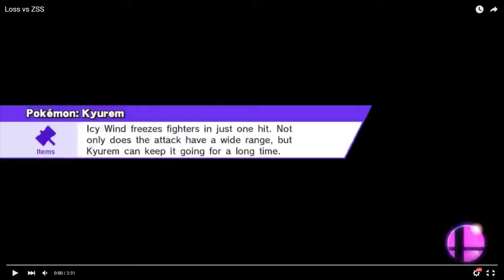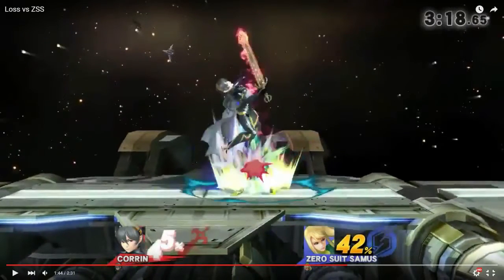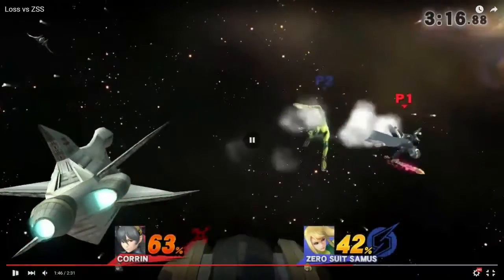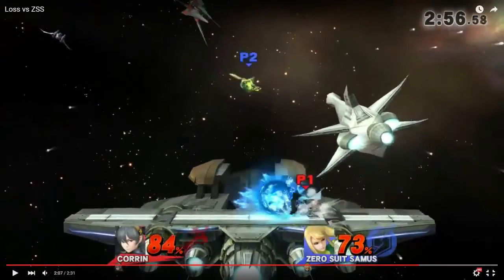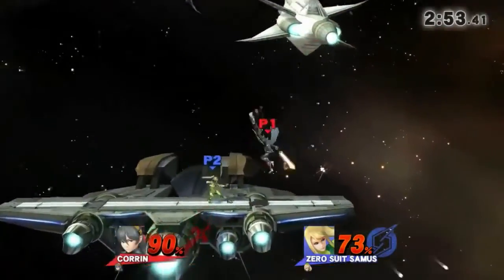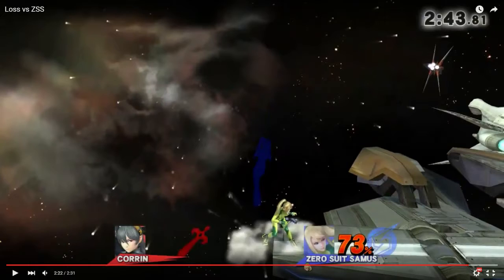You Just Got Critiqued! - Corrin (Ep. 1)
This relaxed critique takes a look at a Corrin match vs. a ZSS. Clip was submitted to me by /u/CrashLove37 through this thread on reddit

Check it out if you want to submit your own video to get critiqued

This is my second season for my critiques, in which I hope to not only have my regular relaxed critiques, but also extremely thorough ones where I show gameplay of what could have happened had a different situation arose.